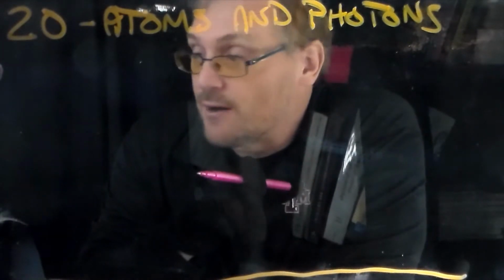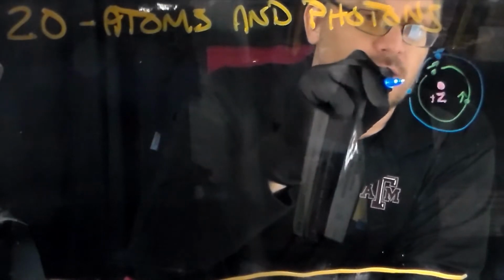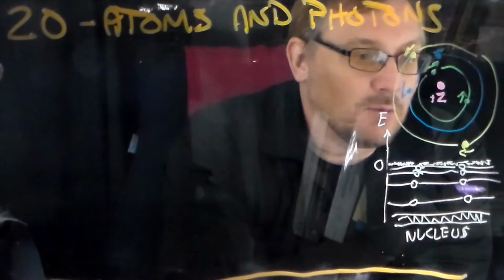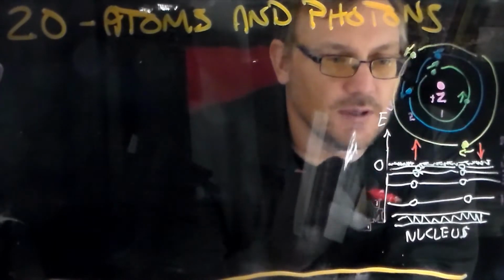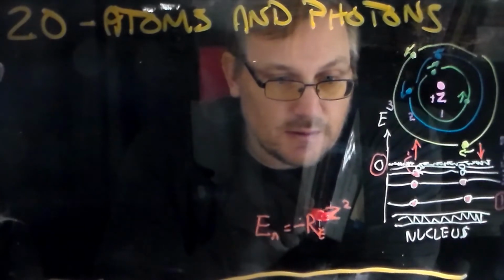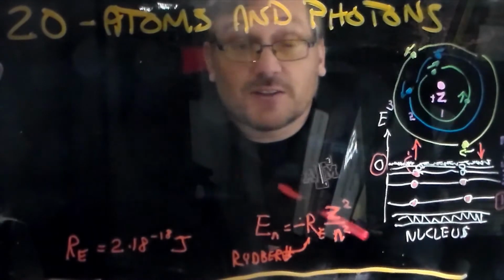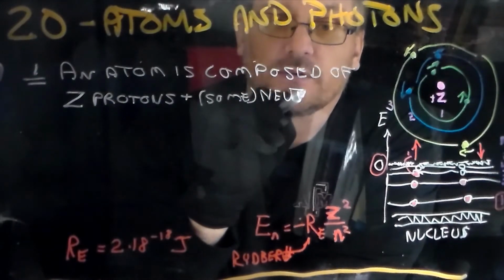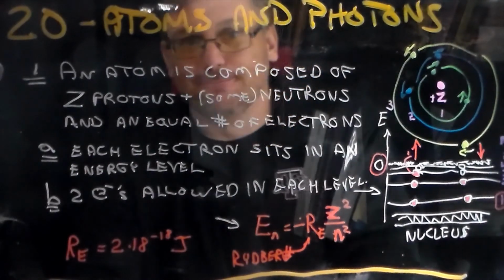Physics II - 20a - Atomic Model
(1) An atom is composed of a nucleus with Z protons and some number of neutrons and a cloud with Z electrons.
(a) Each electron inhabits an orbit with a specified energy.
(b) Up to two electrons are allowed in each energy level.